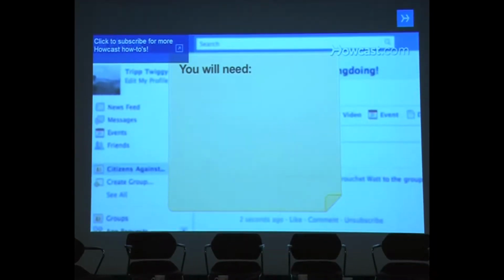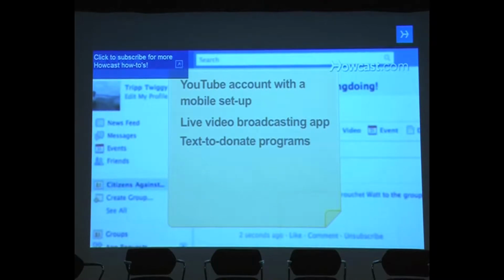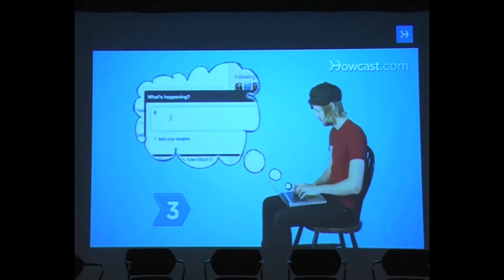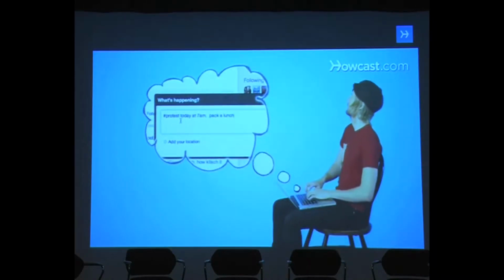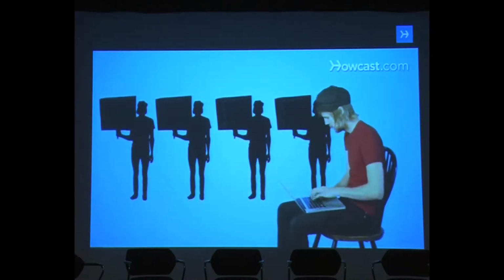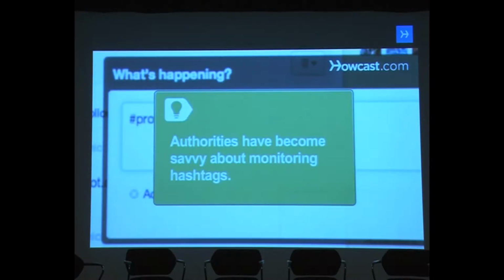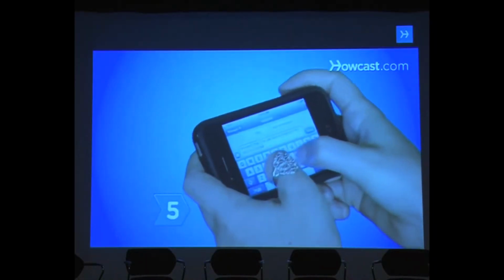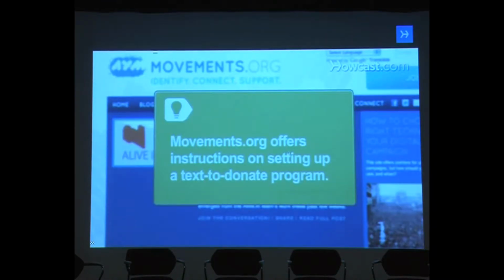Engaging Youth Using ICT